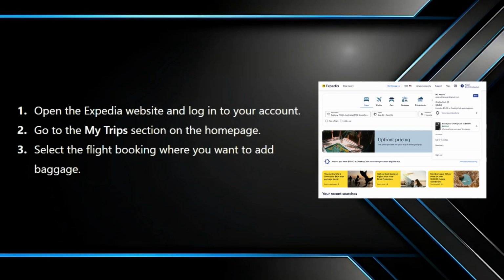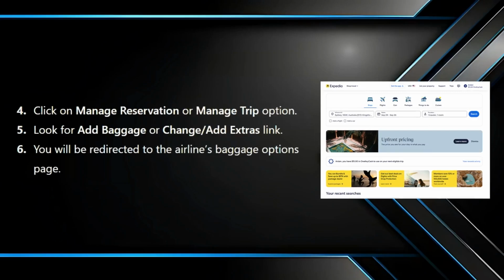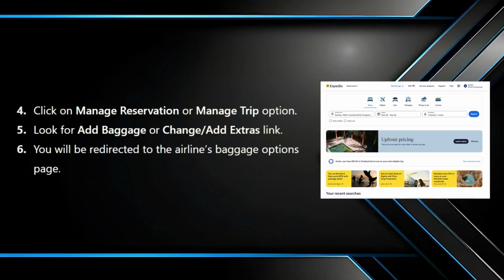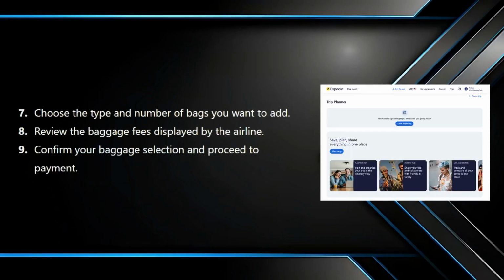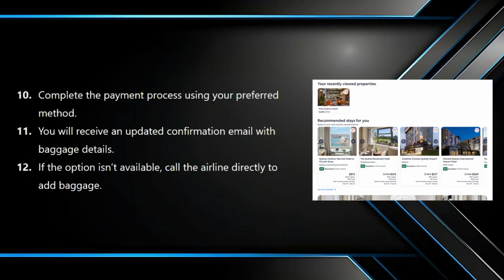How To Add Baggage To Expedia Flight After Booking - Step By Step